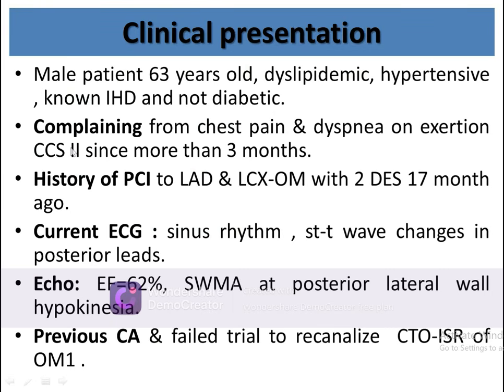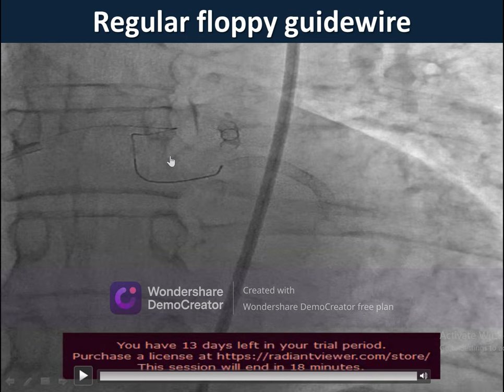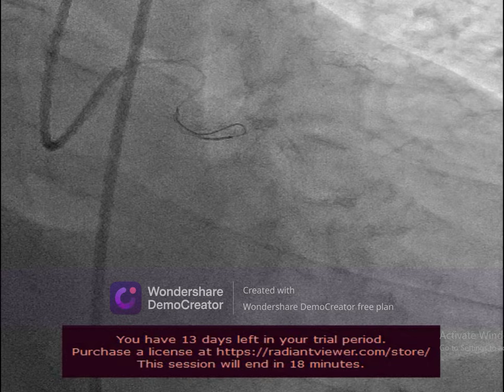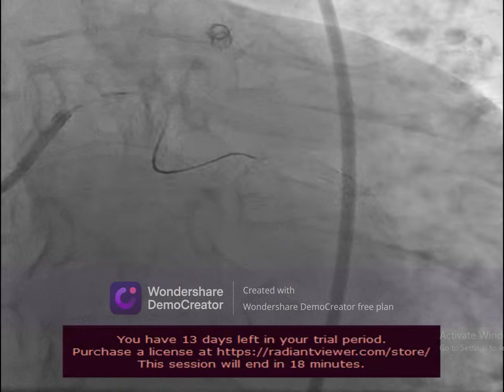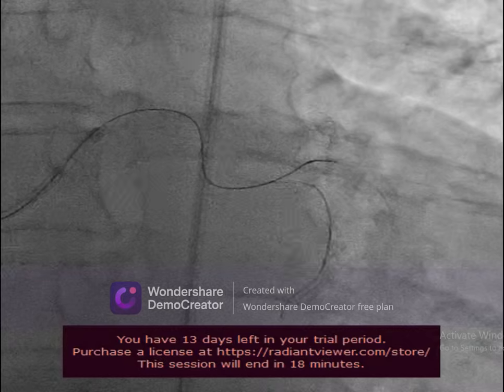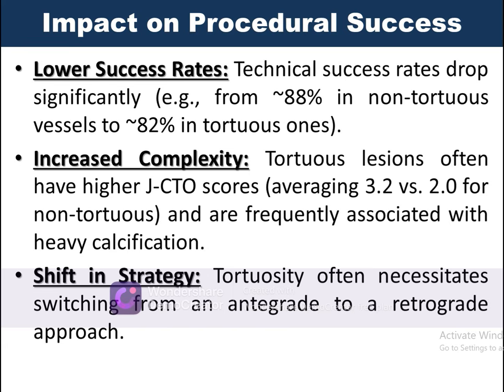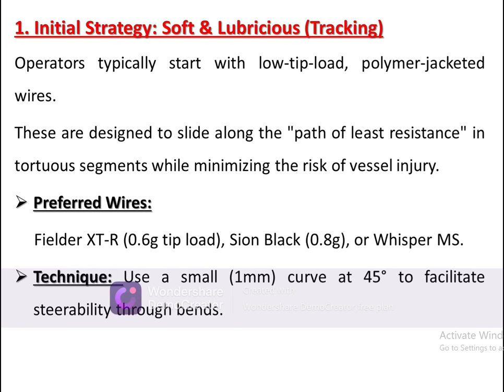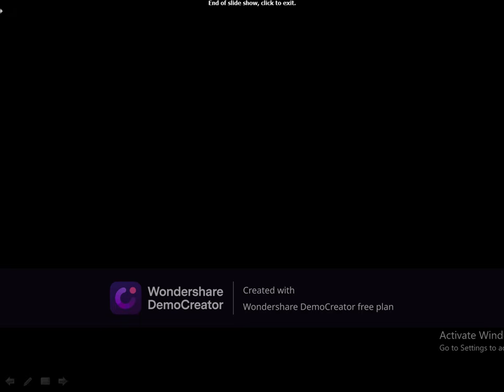when the way is not straight follow the nature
Tough CTO-ISR of OM , using venture microcatheter